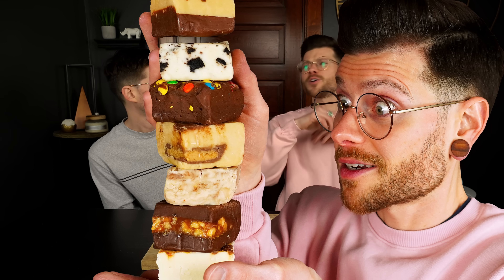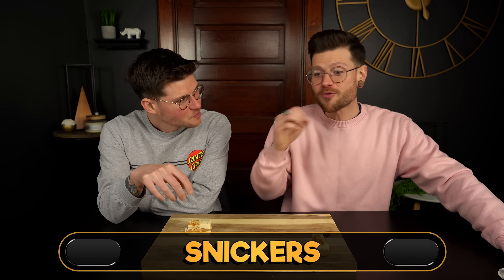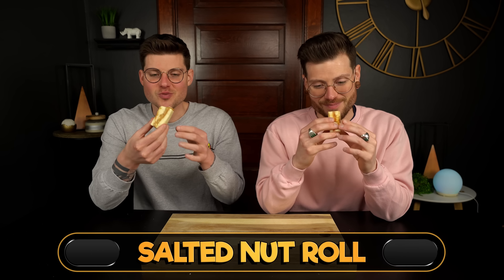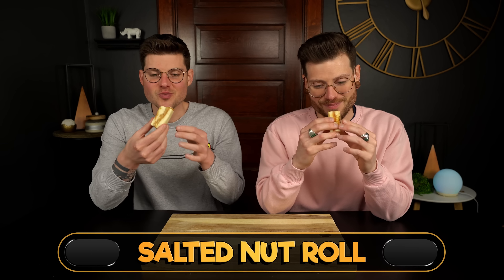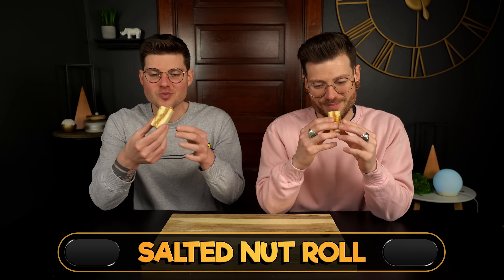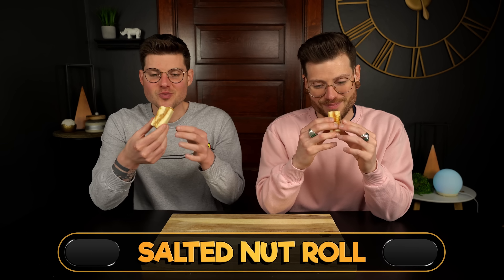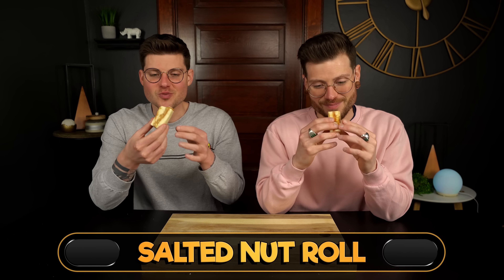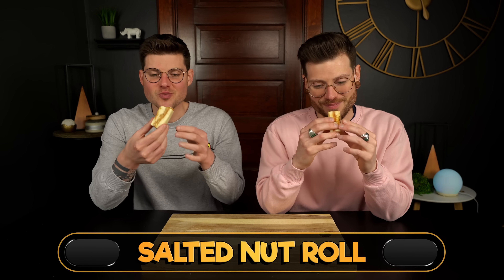What's The Best Flavor of Fudge?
We ate EVERY flavor of fudge available at our local fudge shop!

With simple varieties like peanut butter and maple to slabs stuffed with chocolate chip cookie dough and Reese’s cups, we ate our way through 20 flavors in search of THE BEST fudge they offer.

This was one insanely sweet taste test even for a couple guys with a food challenge portfolio of conquering a 10lb Toblerone and eating every cheesecake from The Cheesecake Factory!
Much love,
-Pete & Nate

*The fudge eaten in this video was purchased from Wright’s Farm in Rhode Island, USA.

A: Endurance sports (primarily running, cycling and some resistance training) and extreme discipline & sacrifice with our daily diets is how we manage not to gain weight. We eat mostly vegetables, fruits, some whole grains and low fat dairy on the days outside these videos. The calories consumed in a food challenge or mukbang are the only calories consumed that day and sometimes the day following as well seeing our appetites are typically shot from so much food and the thought of eating is very off-putting. Two days out we are back to large amounts of vegetables and increase to maintenance from there. We also often eat most of our days calories in a smaller eating window (we frequently bounce between intermittent fasting & OMAD diet as it just seems to work with our lifestyles and eating preferences). Anyone with a larger than normal stomach capacity like us, the drive to push through the discomfort of a challenge like this, and a basic understanding of energy balance (calories in vs calories out) can do it with enough disciple and intention (not that we recommend it).
Also worth mentioning is that we do not exercise to burn the calories consumed in a video but rather we are able to consume higher calorie diets due to our participation in  endurance activities and said discipline with our daily diets.

A: While we’re sure that type of video will eventually make its way out there, this is not a health and fitness channel and we intend to primarily focus on indulgent food entertainment. We’re still in the very early stages of establishing ourselves within this genre and we’re constantly experimenting and trying to improve upon our style to make our channel a unique experience. Food is our passion while fitness is our discipline so, while we currently only have the availability to produce one quality piece of content a week, fun food-centered videos is where we’ll be focusing our attention (and trust us, it’s more fun for all of us this way). That’s not to say it will never happen, but it’s not a top priority for us.